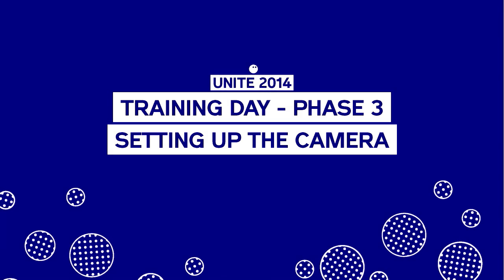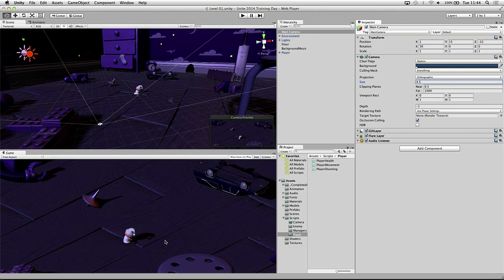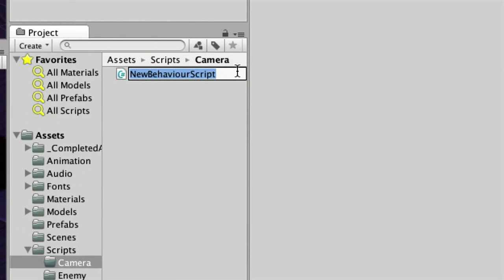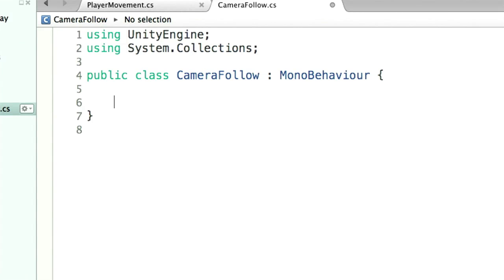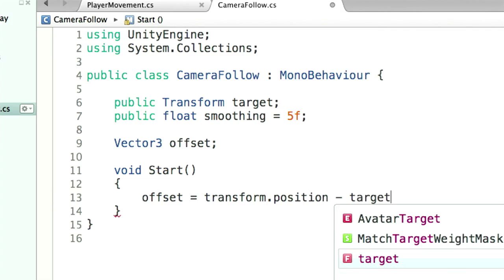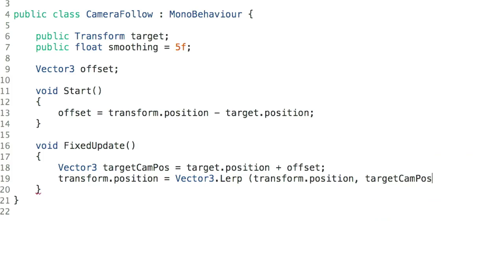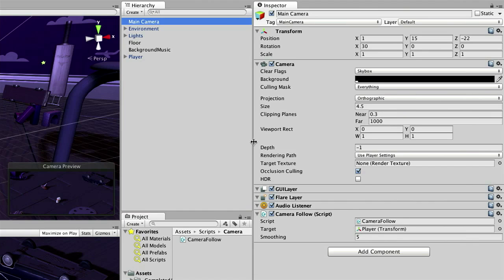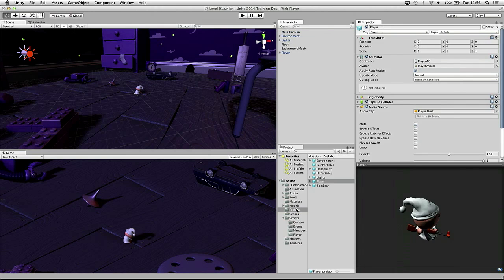Survival Shooter Tutorial - 3 of 10 : Camera setup - Unity Official Tutorials (new)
This is part 3 of 10, in which you will design the camera view and behaviour.